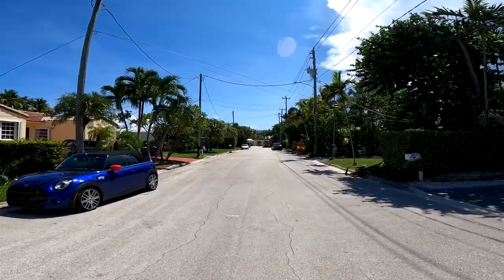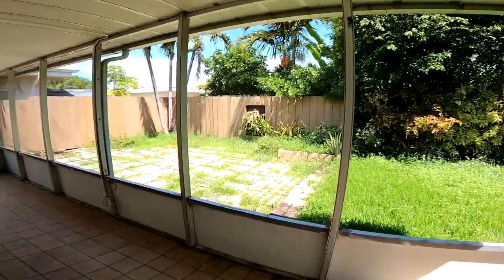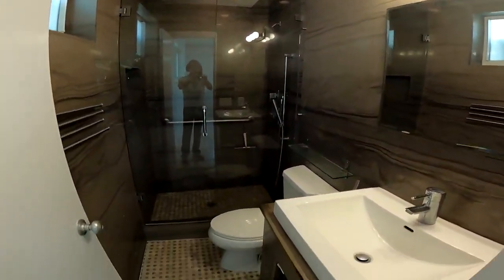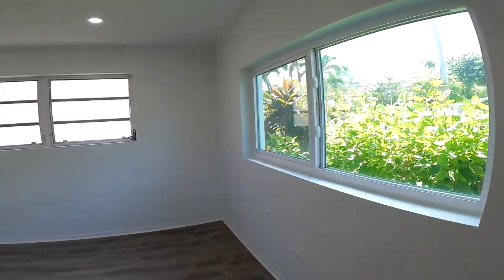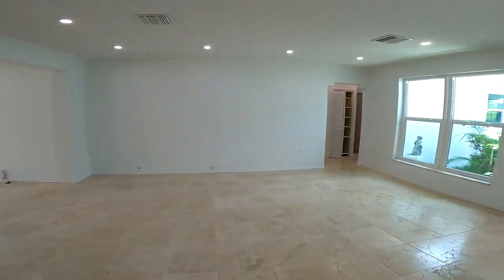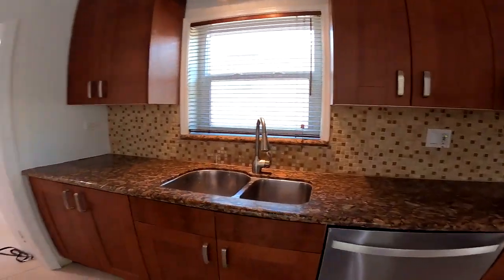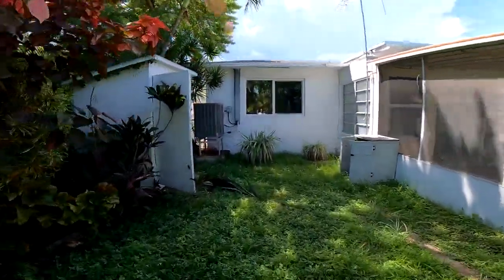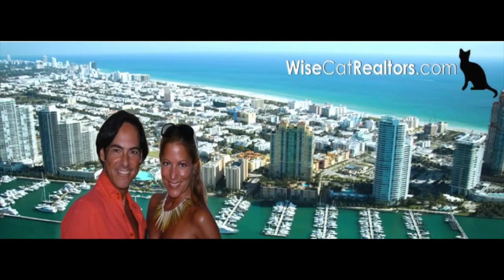8835 Hawthorne Av, Surfside FL 33154 Presented by WiseCat Realtors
Watch the Surfside single-family housing market in real-time  View all Inventory in real-time 8835 HAWTHORNE AVE, SURFSIDE, FL 33154